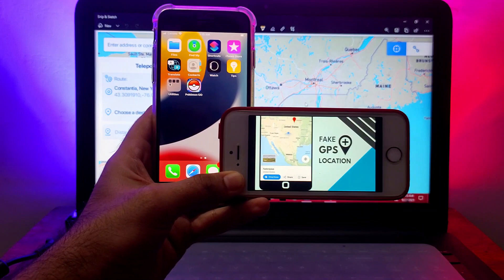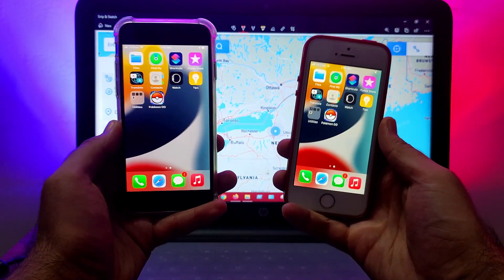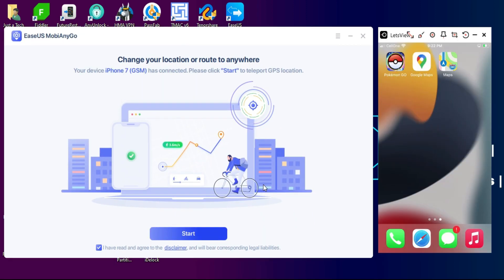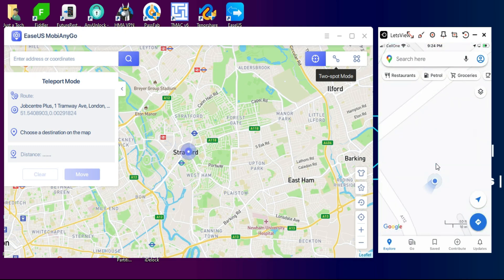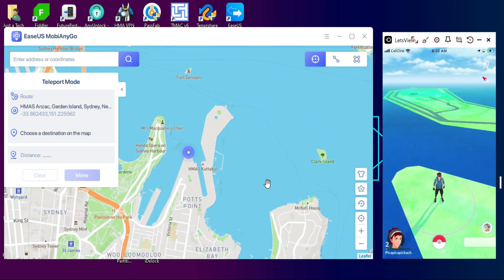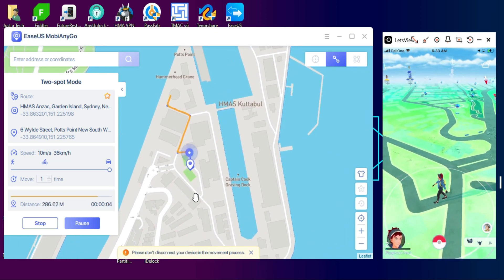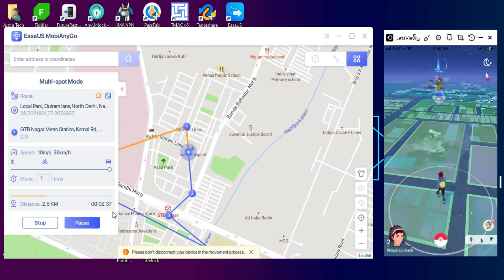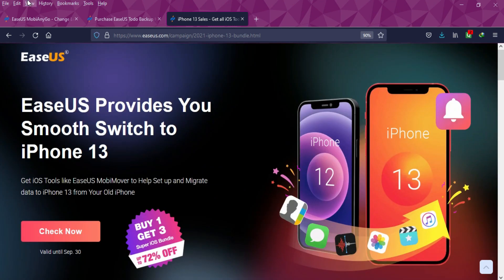Spoof/Change GPS Live Location in Pokemon Go/Snapchat/WhatsApp Without Jailbreak iPhone/iPad iOS 15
Get this tool free in the buy 1 get 3 bundle

EaseUS location-changing software is an iOS virtual location tool, provideing a convenient and easy method to set the virtual location on your iOS device. It can also stimulate GPS movement. With it, you can totally make your route like a real path by stimulating the walking speed, cycling speed, and driving speed, even pause it during the movement. These features allows you to hide your real place, access some location-base service, and VR game like Pokemon Go.

✅NEW MEID/GSM With Sim/Calls on Windows| iCloud Bypass Meid Windows SIM/Signal Fix iOS 14.7.1/12.5.4

By Justatech
By iJustatech